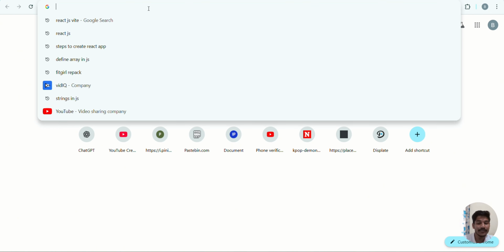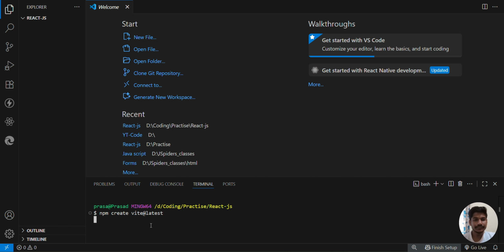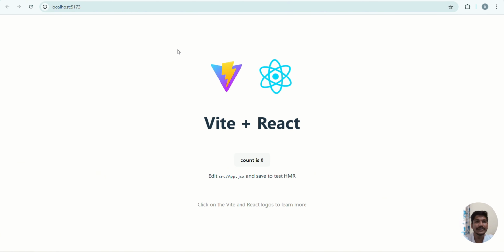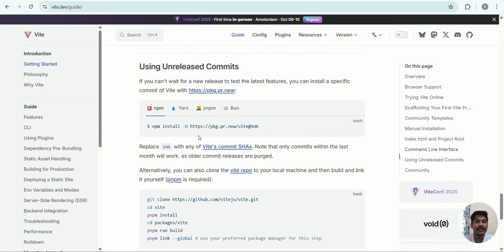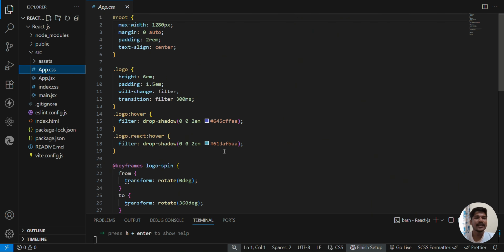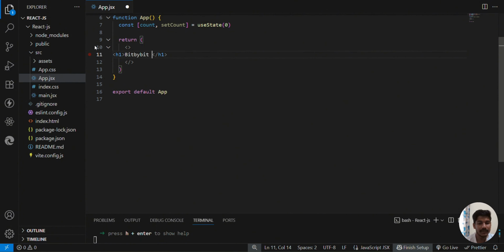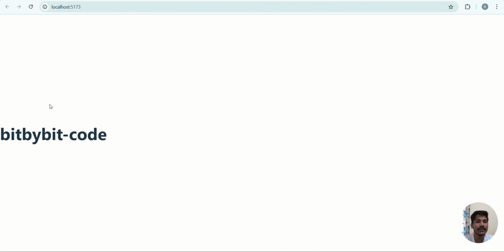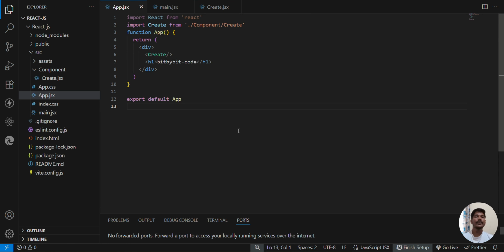The ABSOLUTE BEST Way to Get Started with React in 2025 🚀 | Installation & Setup Guide -1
Learn how to set up React from scratch in this step-by-step tutorial! 🚀
In this video, I’ll walk you through:
✅ Installing Node.js & npm
✅ Setting up React with Create React App & Vite
✅ Folder structure explained
✅ Running your first React app

Perfect for beginners in React and frontend development who want to start building projects fast.

💡 By the end, you’ll have a working React environment ready for coding!